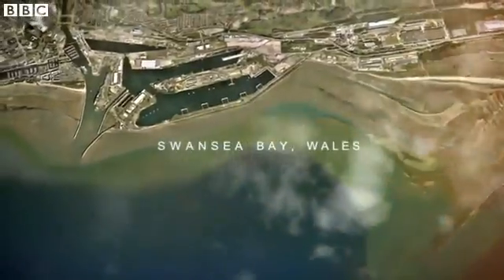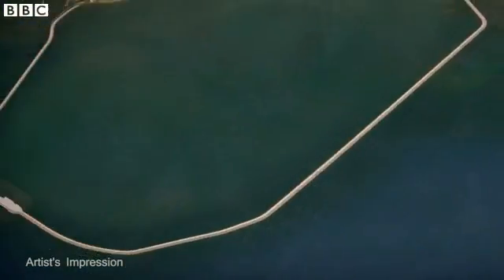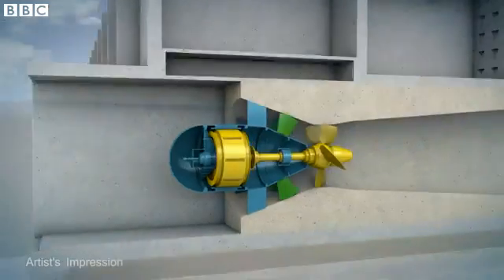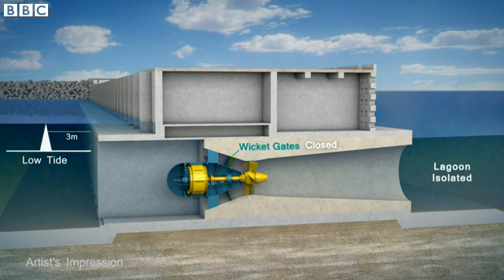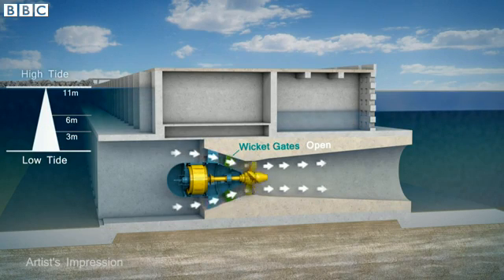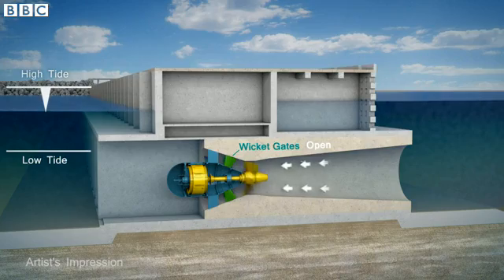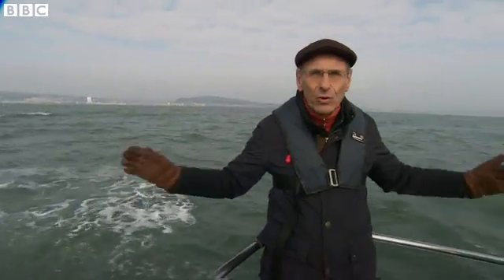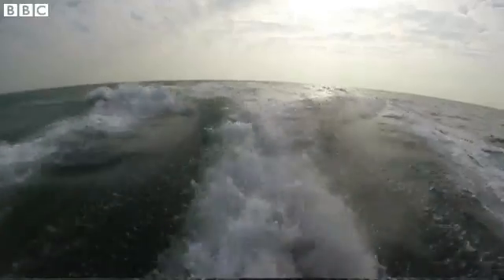How does a tidal lagoon power plant work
Plans to generate electricity from the world's first series of tidal lagoons have been unveiled in the UK.
The six lagoons - four in Wales and one each in Somerset and Cumbria - will capture incoming and outgoing tides behind giant sea walls, and use the weight of the water to power turbines.
A £1bn Swansea scheme, said to be able to produce energy for 155,000 homes, is already in the planning system.
Roger Harrabin has been to Swansea Bay to see how it would work